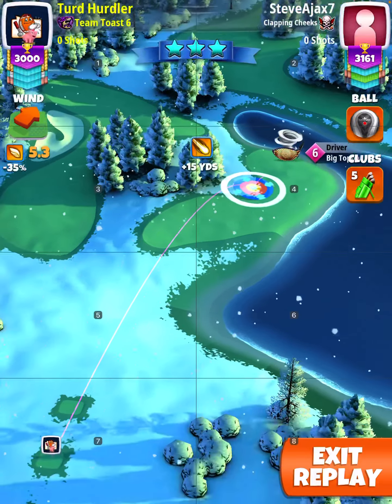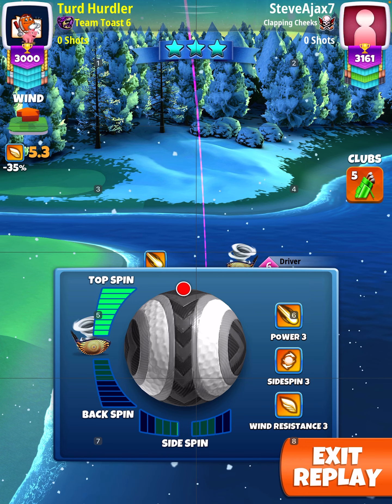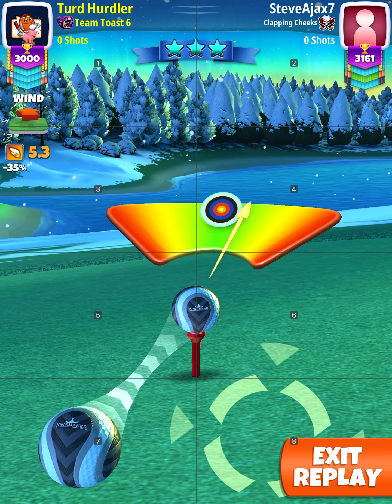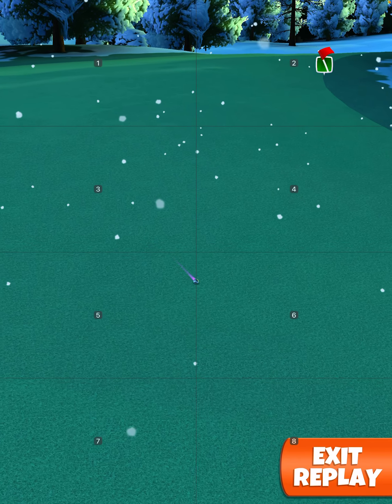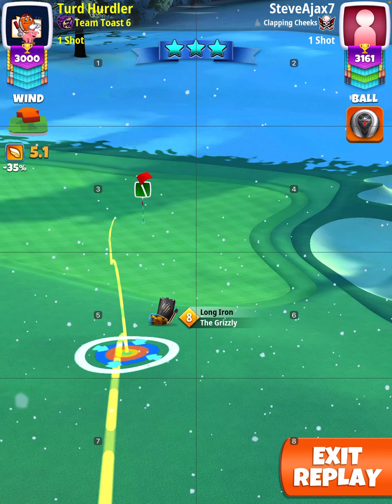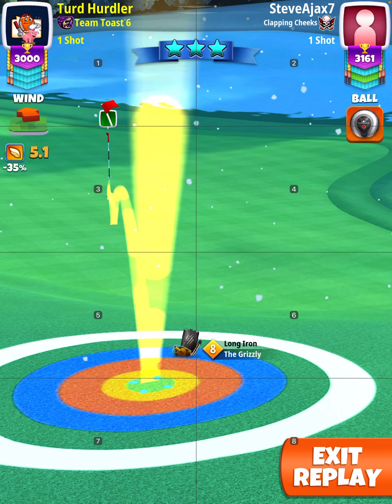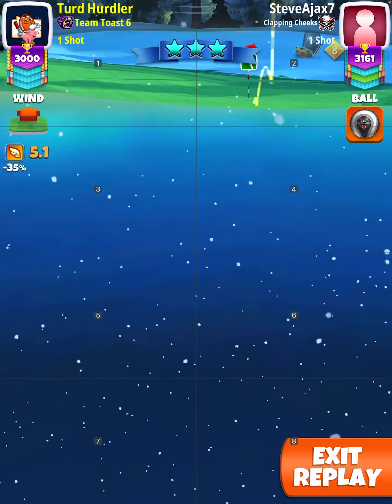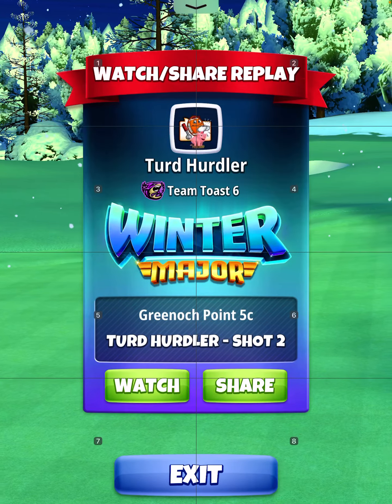Hole #9 Albatross Winter Major WK RD BT/Grizz play Golf Clash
🔨 drop Albie